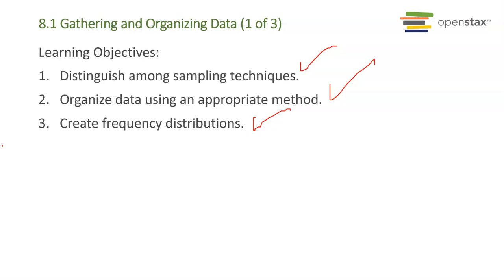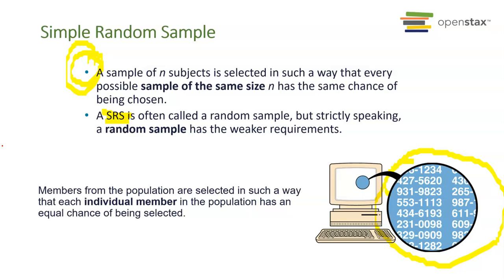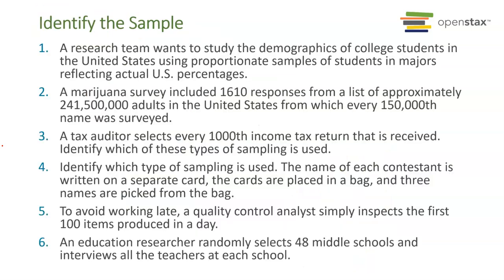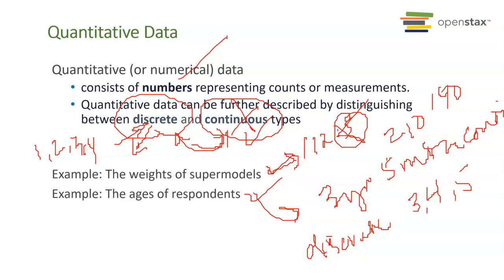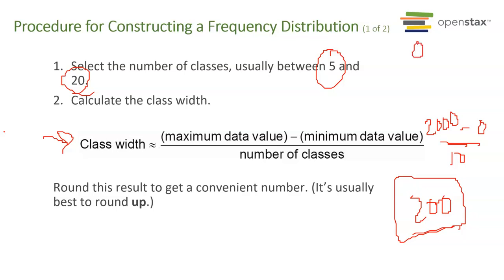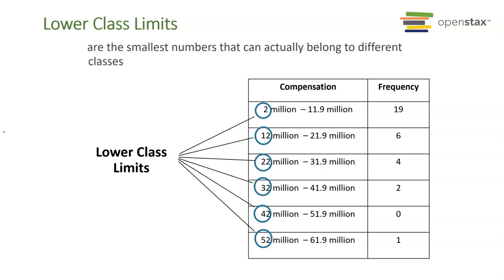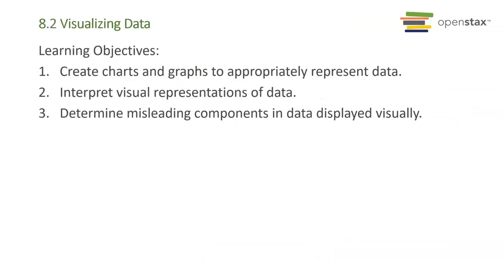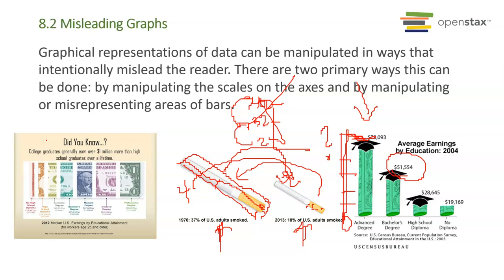MAT110 8.1 and 8.2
In this video, we will review 8.1 and 8.2 from Contempary Mathematics.